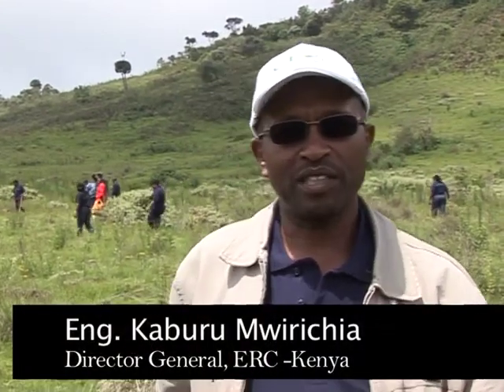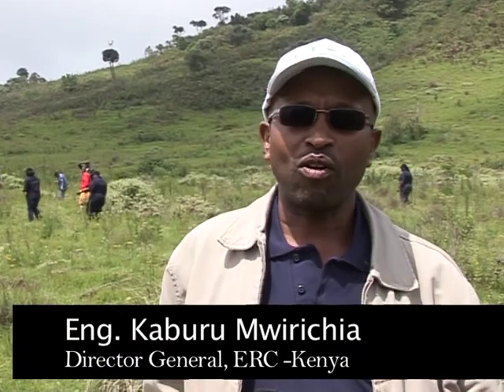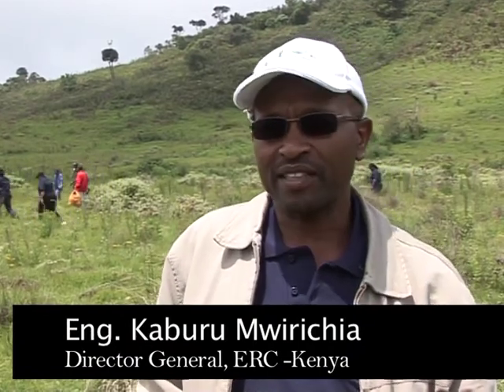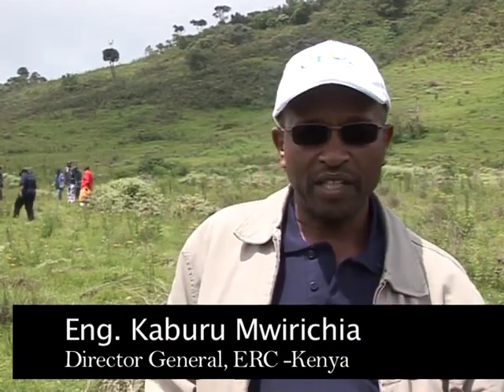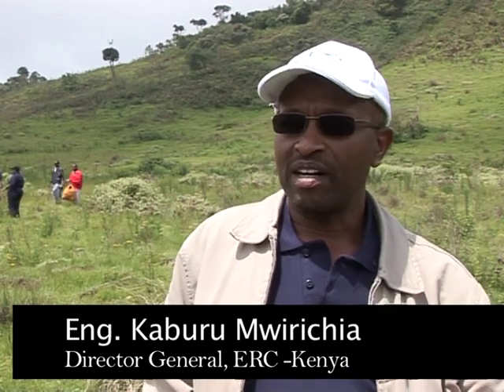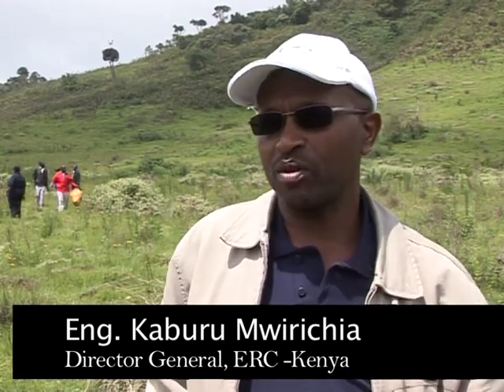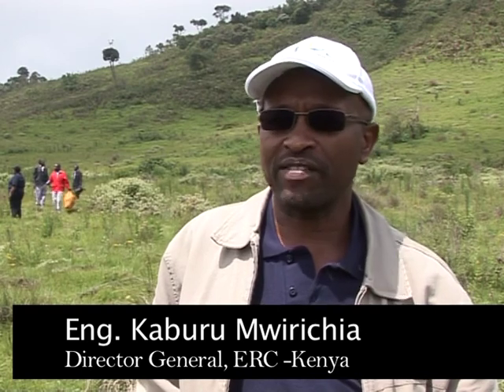ERC (Eburu Tree Planting).m4v